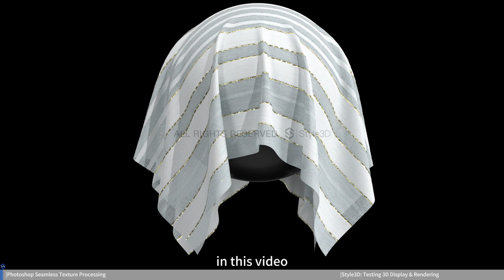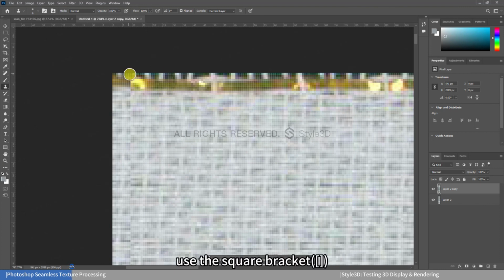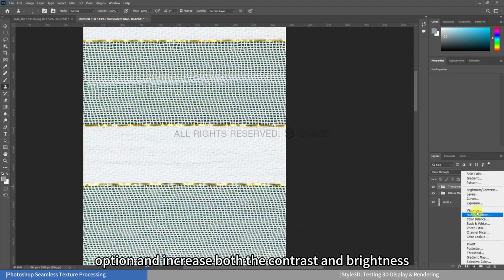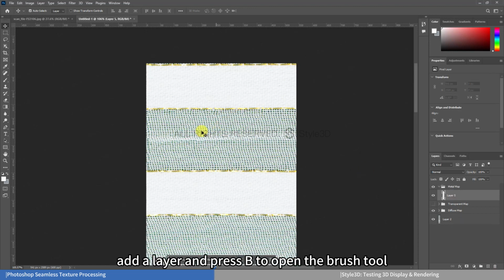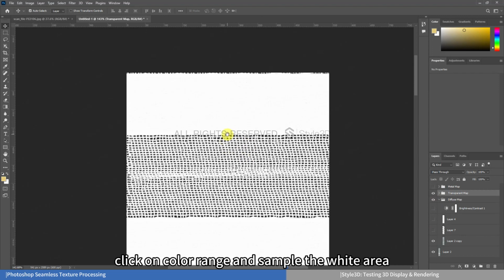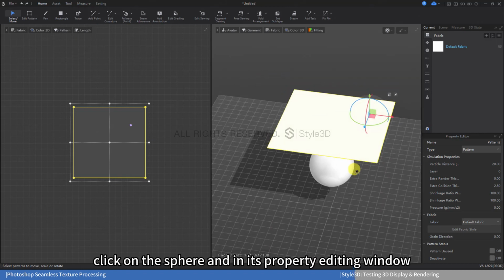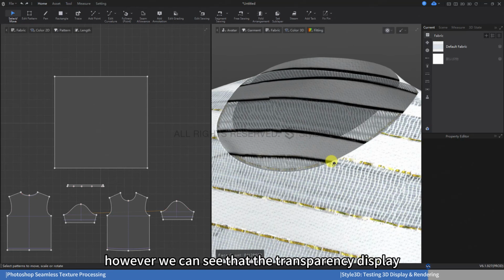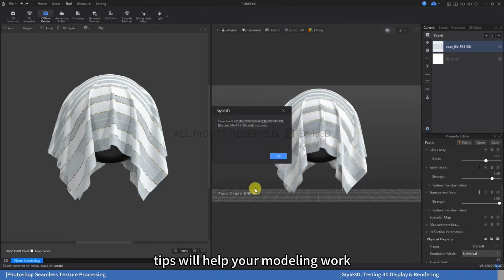Style3D - Fabric Making | Gold -Thread Fabric Making